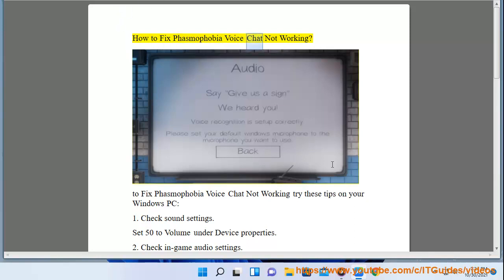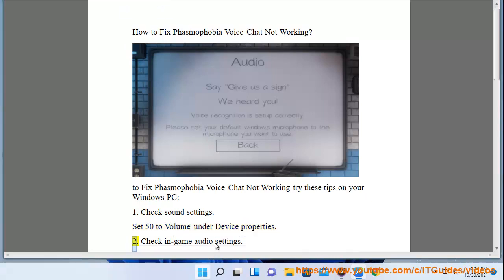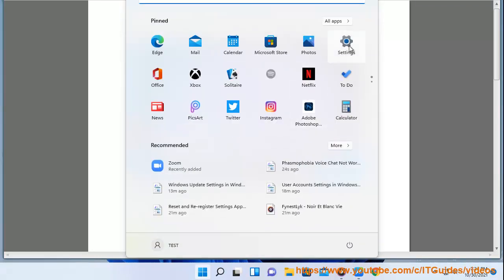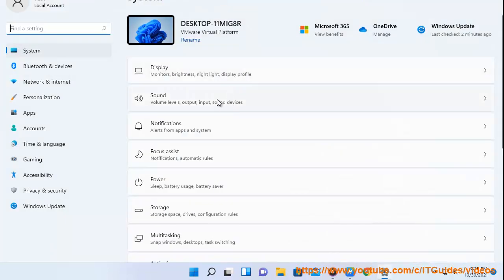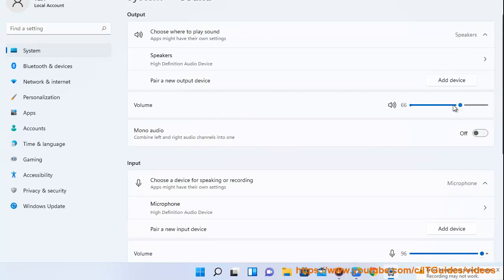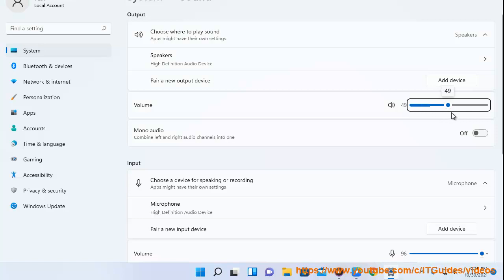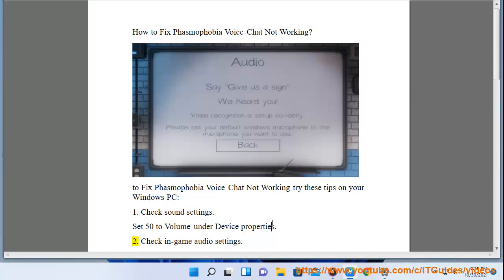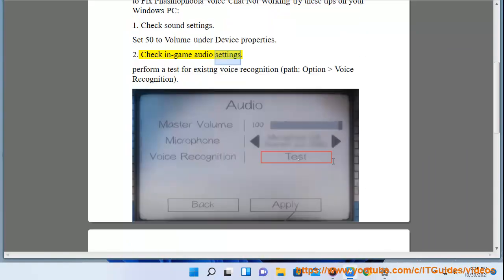Fix Phasmophobia Voice Chat Not Working on Windows 11/10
Here's how to Fix Phasmophobia Voice Chat Not Working on Windows 11/10. Run Avast Driver Updater@ to keep all your device drivers up-to-date effectively.